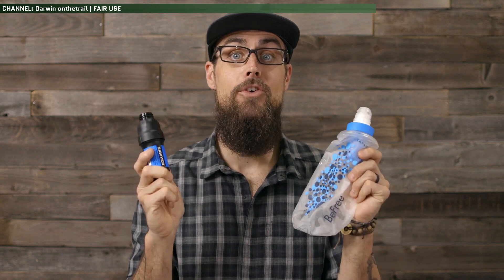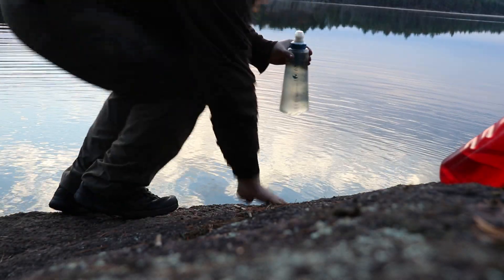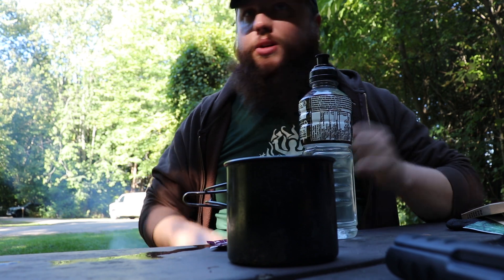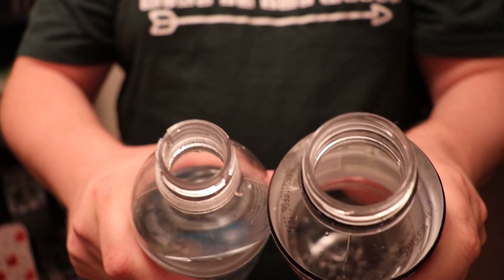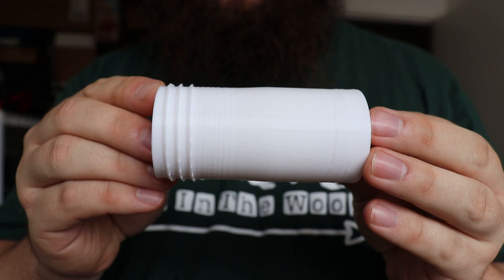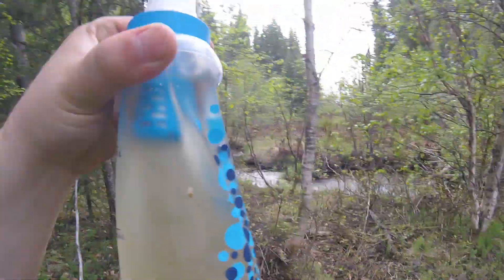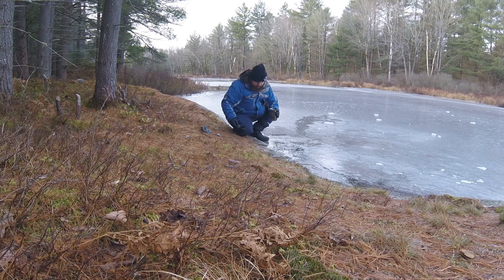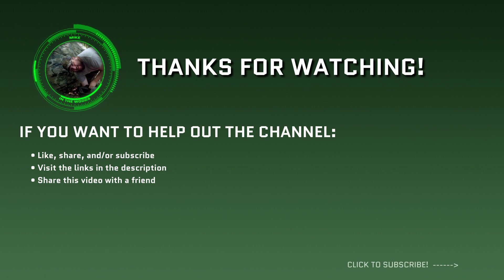Can A 3D Printed Water Filter Adapter Work?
I recently watched Darwin onthetrail's video on the Katadyn BeFree versus the Sawyer Squeeze. In hit, he mentioned the Katadyn's lack of compatibility with common bottle types used by the backpacking community, much like the Sawyer is comptabile with Smart Water bottles. So, in an attempt to provide something useful & valuable to the backpacking & thru-hiker community, I came up with the first of many 3d printed water filter adapters! This specific one lets me mount a Katadyn BeFree filter to a standard Powerade bottle; but I have others in the works for other filters like the Sawyer and the Life Straw! I'll actually be taking one of these ultralight 3d prints with me on my future backcountry camping & skatepacking trips, in case the main bladder breaks.